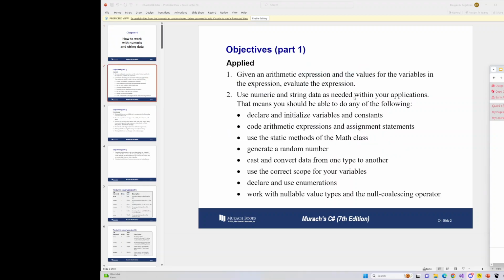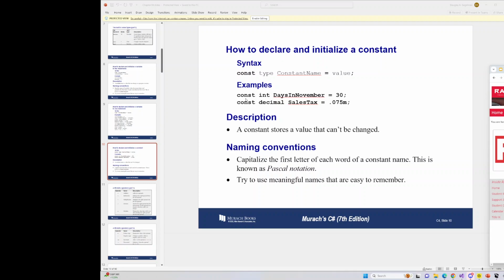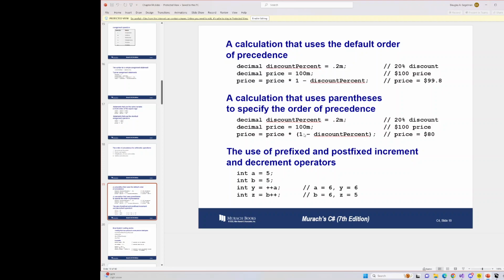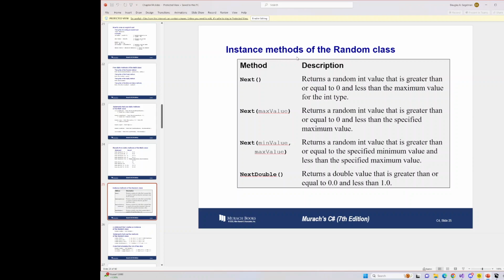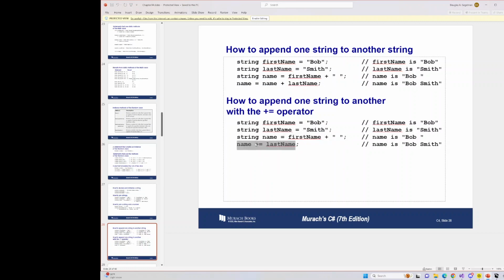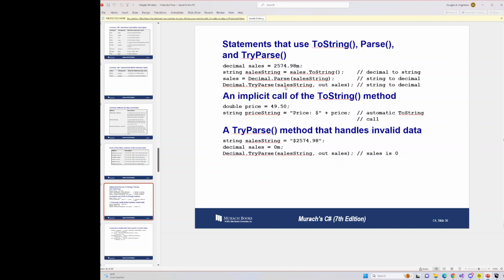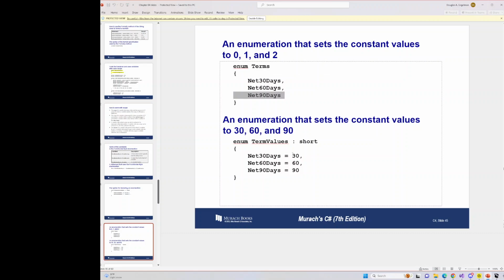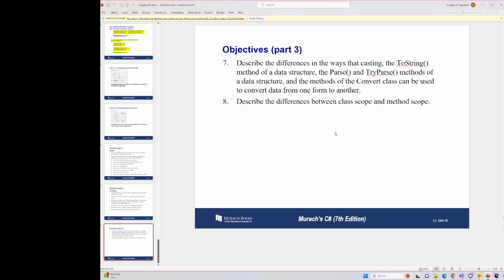How to Work With Numeric and String Data in C#